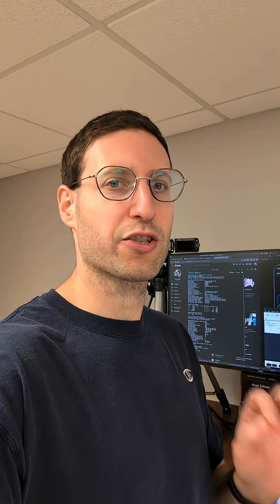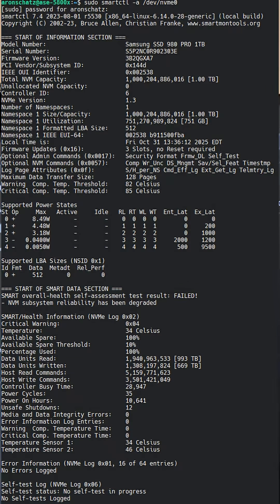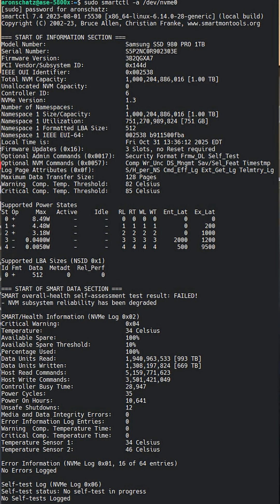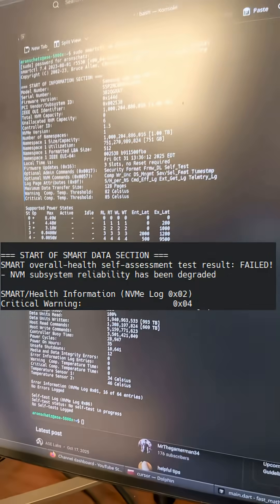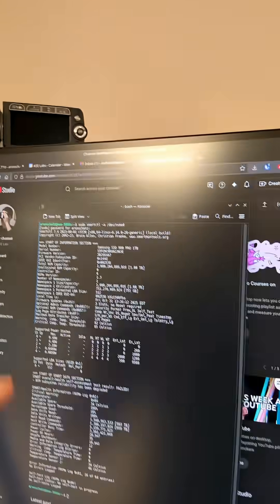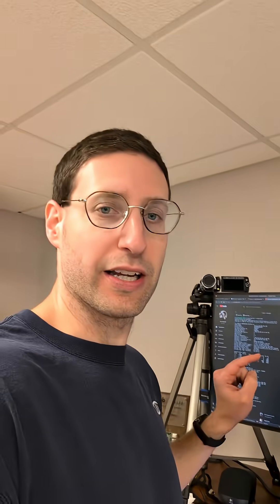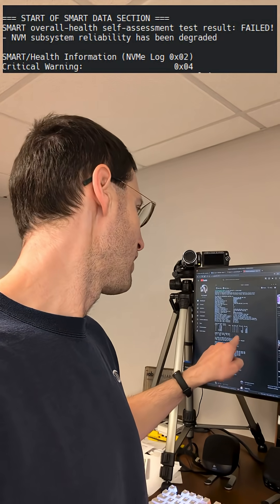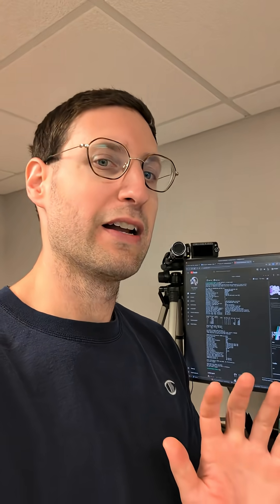980 Pro SMART Failure! Or is it? What is "Critical Warning 0x04?" Out of warranty!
SMART errors warn you when there are bad things about to happen to a drive... But, this seems like it is more of a notice that the drive "warranty" has been reached. Sure, replacing a drive that's been used makes sense, but is there anything actually wrong with it? I don't think so. Comments welcome.